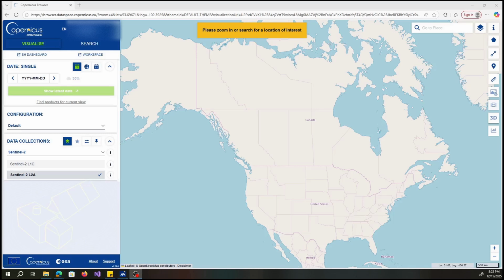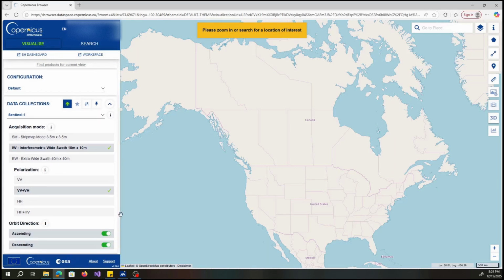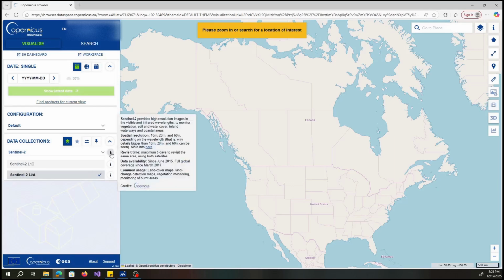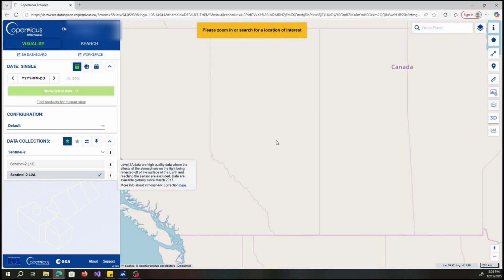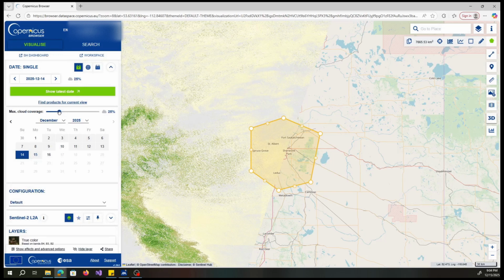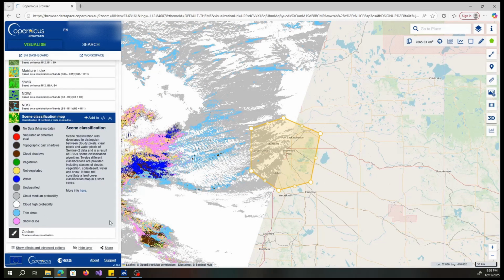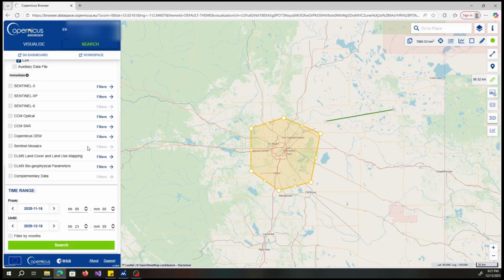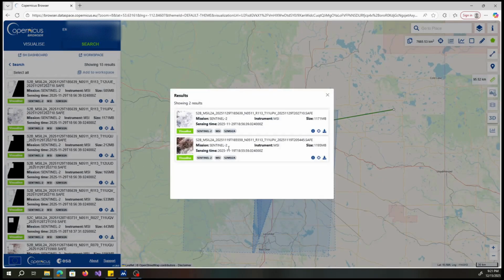How to find Sentinel-2 data through Copernicus Browser | Open Data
I want to introduce open data through the Copernicus Browser operated by the European Space Agency. There are a number of satellite image data available to download for data manipulation processing analysis and visualization in your desktop or laptop.

It's a very good user interface on this website.

First, we can start the ‘Visualise’ section on this website. It strongly suggested navigating this section, before moving forward to the ‘SEARCH’ section.

Sentinel-1 data are collected from the radar satellite constellation, using C-band 5.4 GHz or 5.6 cm Synthetic Aperture Radar (SAR). Sentinel-2 data are acquired with a multispectral platform at high spatial resolution 10 to 60 meters over Earth surface. Like Sentinel-1 and Sentinel-2 satellites, Sentinel-3 is operated in sun-synchronous, polar orbits, providing global coverage with more high temporal resolution data - almost under 2 days. Sentinel-5P is the first Copernicus mission focused on atmospheric monitoring.

In this video, let’s focus on Sentinel-2 multispectral data because it covers from Blue Green Red Red Edge NIR and Short-Wave Infrared over land vegetation agriculture field and forest.

Sentinel-2 L1C are good enough data quality, not including the atmospheric correction. Thus, it would be better to use this product for scientific research, focusing on the spectral reflectance directly from the target on land. Also, it’s slightly advanced to use these ESA products for beginners or the public who are not familiar with spaceborne remote sensing products.

Let’s use Sentinel-2 L2A data. According to the information on this website, “The effects of the atmosphere on the light being reflected off of the surface of the Earth and reaching the sensor are excluded” [1]. It means that due to the existence of atmosphere, the bounced off light from the Earth surface then it reached the sensor. The effect of those signals related to the target was excluded in this product.

On the navigate window, let’s explore the Edmonton in the province of Alberta

Go to the right panel, you are able to create a region of interest drawing a rectangular or polygonal area of interest.

Choose date year month day when you’re looking for Spring Summer Fall or Winter

You could select the maximum coverage of the cloud. 30% is default.

Once, you check your Region of Interest and preview the image over the interactive window, you can see under layers section True colour False colour composition NDVI NDWI NDSI and Scene classification map.

Please check the dropdown arrow on the layer of NDVI. You can see legends ranging between -1 and 1 in this scene. Go to the classification map then click the dropdown arrow. Sky blue colour represents this cirrus (sirus), yellowish colour represents non-vegetated like town or city, and blue and green colour represents waterbody and vegetation respectively. Don’t forget the pink colour represents Snow or Ice on the ground during the winter season.

Go to the right panel. You can measure between two points on the interactive map. There is an option to download images such as JPG or PNG available but no georeference, meaning no information on latitude and longitude coordinate values.

Take a look at this Basis, analytical and High-res print on the window.

Second, take a look quickly ‘SEARCH’ section

In Data sources, please choose Sentinel-2, MSI is the name of instrument of Sentinel-2 satellite. Check L2A product rather than L1C as I explained earlier.

Scroll down to the Time Range between November 2025 and December 2025.

There is a Time Range to choose your preference. Then Click Search.

Wow, based on your region of interest called ROI, on the left panel, there are search results as displayed. You could visualise before downloading satellite image data.

You can download two Sentinel-2 products at the same time and it may take around 5 minutes to complete downloading.

You are able to open your downloaded Sentinel-2 data using up-to-date SNAP software QGIS ArcGIS or other Geomatics Remote Sensing software.